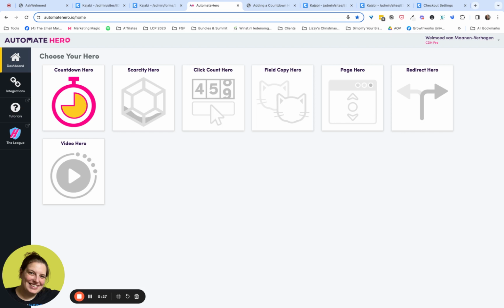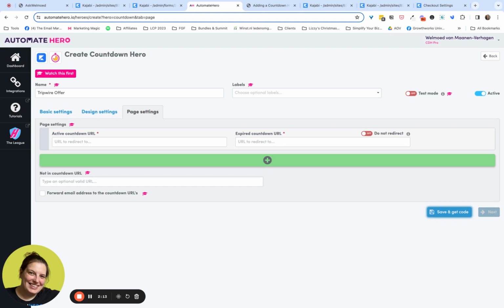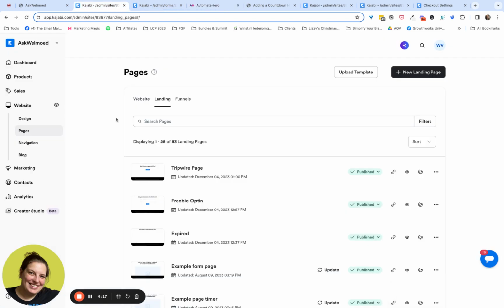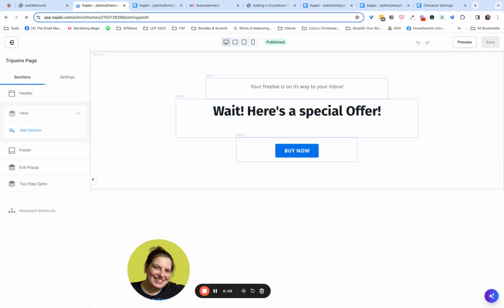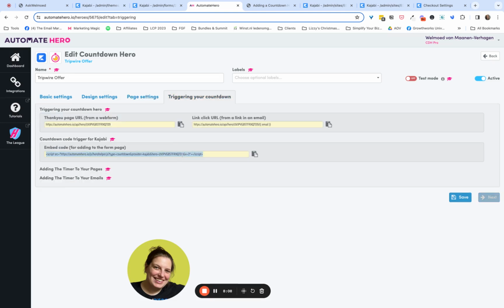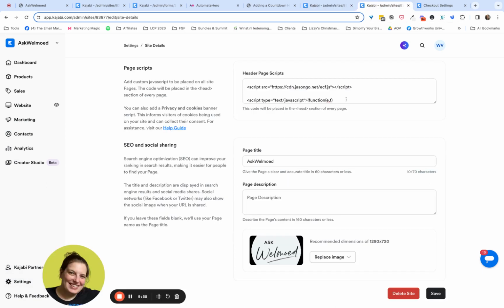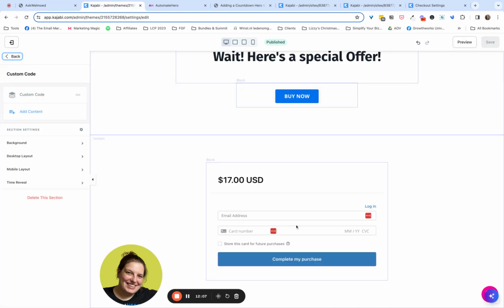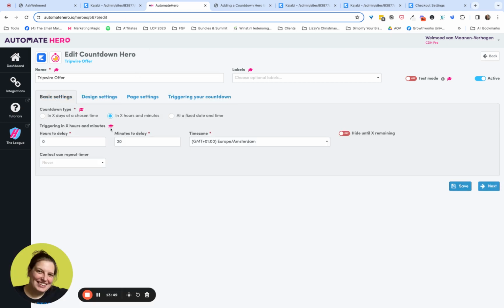Tripwire Offer in Kajabi with Countdown Hero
Step-by-step instructions on how to setup a Tripwire in Kajabi with Countdown Hero, a great alternative to Deadline Funnel:

Blog post referenced in this video, for adding a Countdown Hero timer to a Checkout Page in Kajabi